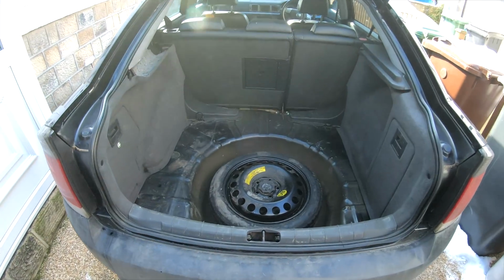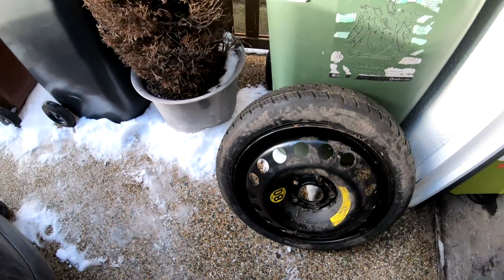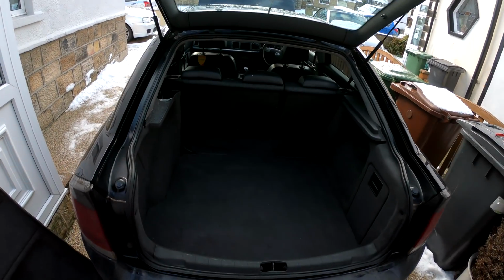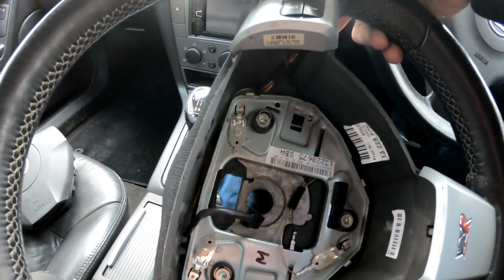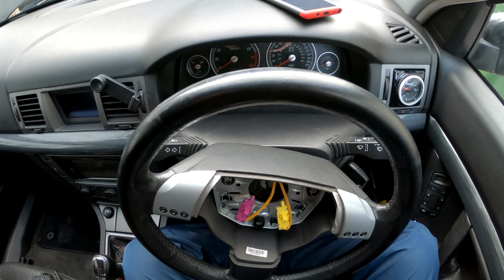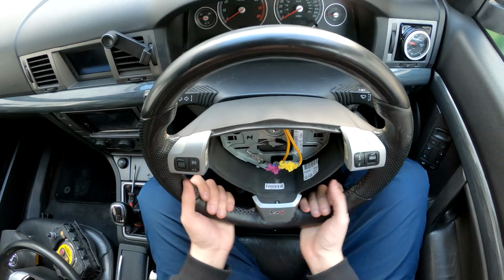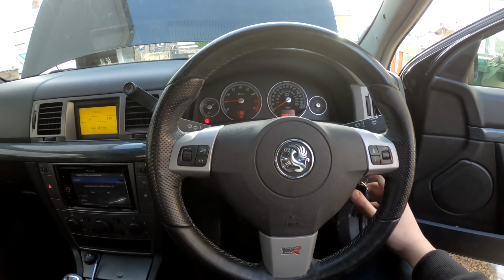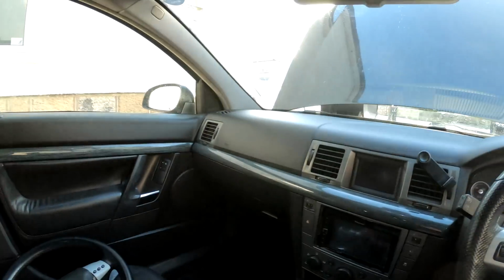THE BEST MODIFICATION FAIL EVER, AND THE MOST REQUESTED DEMOD AND A FIX! (WATCH ME IN 4K!)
- Bluudys Garage (Instagram/ Facebook)
- Bluudy (Snapchat)

Had to add the VXR steering wheel as it just looks and feels so much better, New rear boot carpets also makes the car more usable. You guys have also requested this de-modification so much, it has to be added into this video. Don't forget to check out the fail!

●Evalk - Decay [Bass Rebels Release]